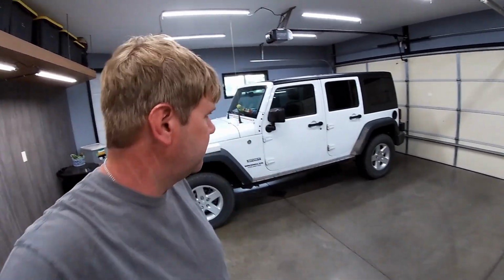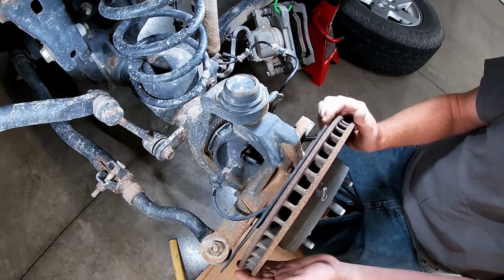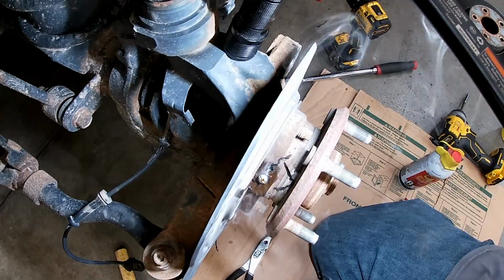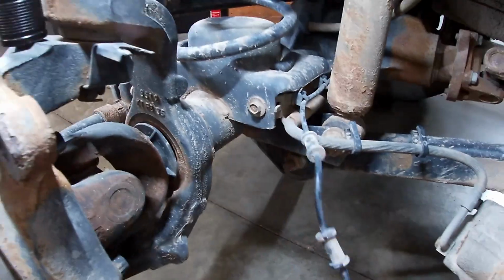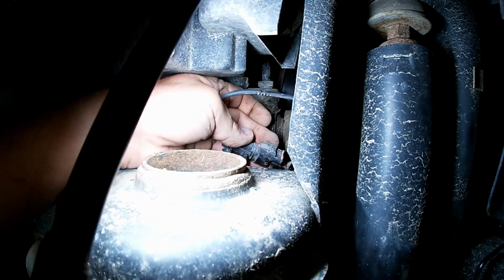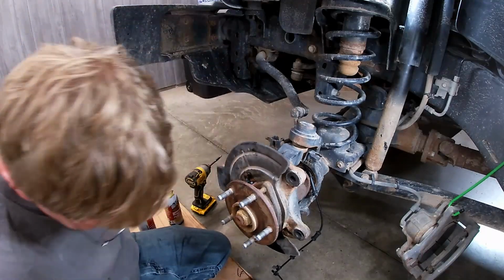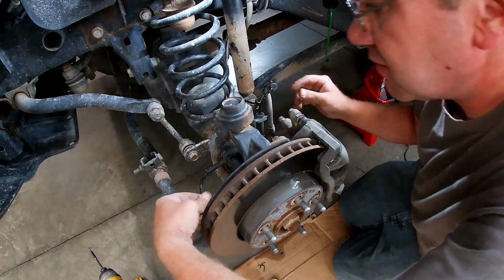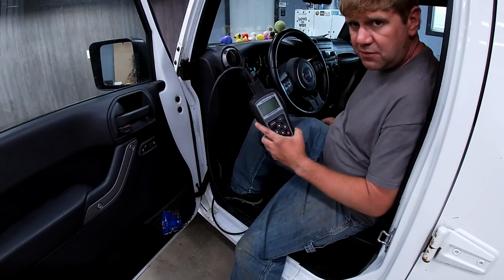2016 Jeep Wrangler - Broker Wheel speed sensor!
In this B&B Auto video, I detail removal and repair of a broken wheel speed sensor on a 2016 Jeep Wrangler.  The vehicle was actually applying the brakes causing driveability issues prior to the repair due to faulty information from the sensor.  (And yes, I realize I miss-spoke a few times, calling it a brake sensor, and also a torx bit instead of an allen.)